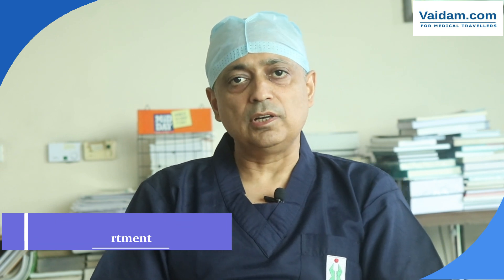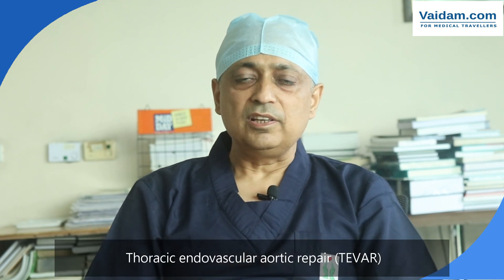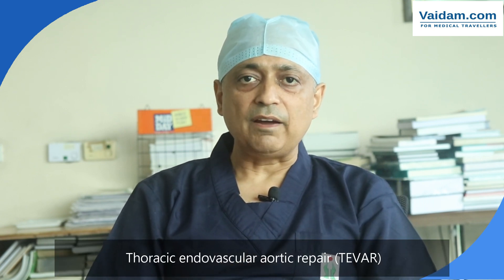Innovative Technology in Cardiac Treatment | Best Explained By Dr. Sanjeev Gera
Dr. Sanjeev Gera is a renowned Cardiologist with experience of more than 20 years. His interest lies in Adult & Pediatric Heart Disorder, Non-invasive cardiology, Structure Heart Disease, Interventional Cardiology, Structural Heart disease, Interventional cardiology, valvular heart disease, and End-stage heart failure management.